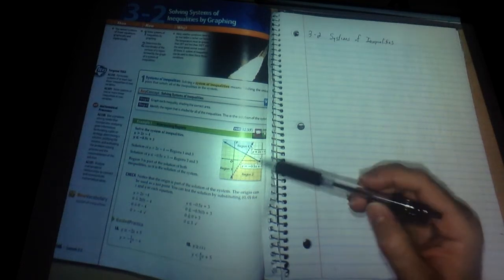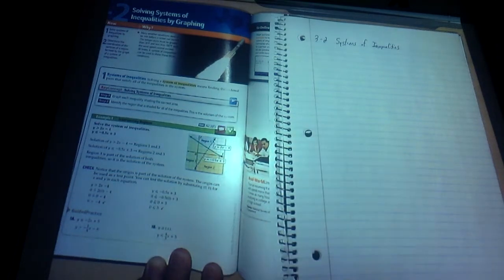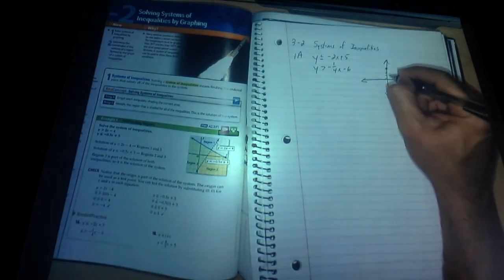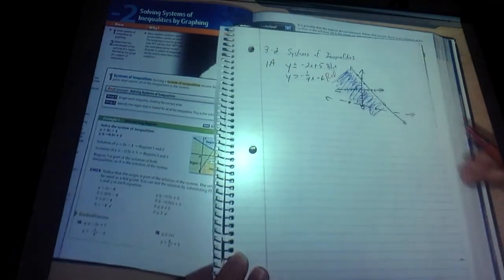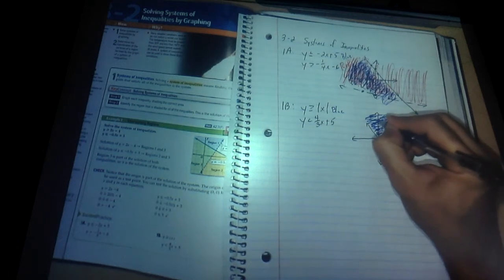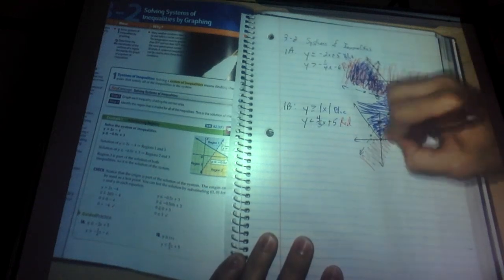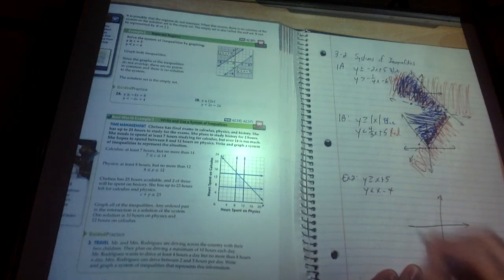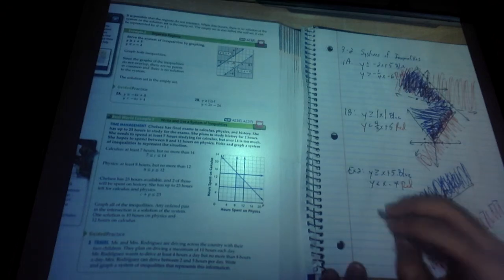3-2 Systems of Inequalities